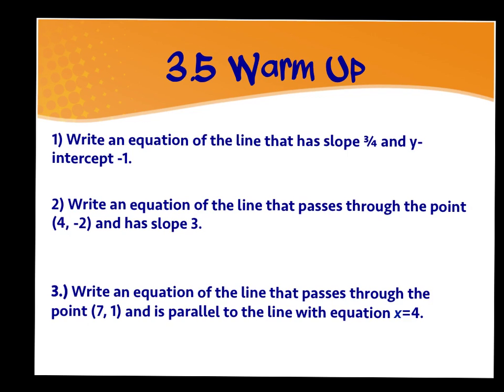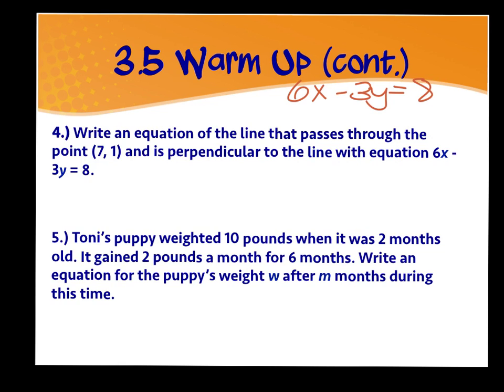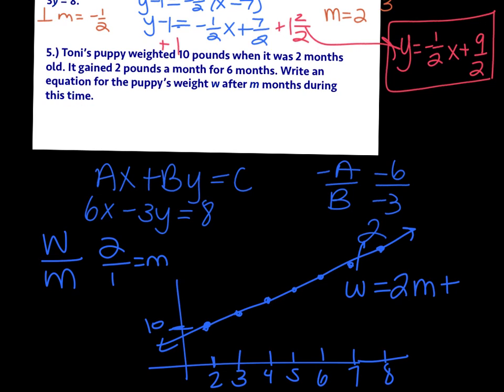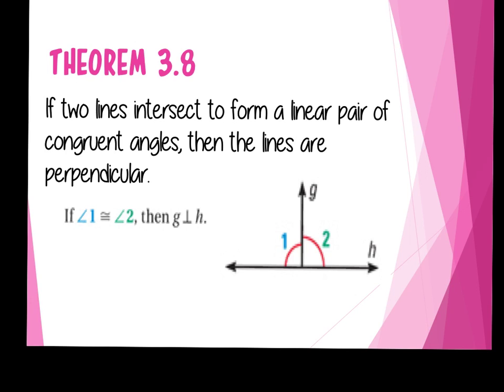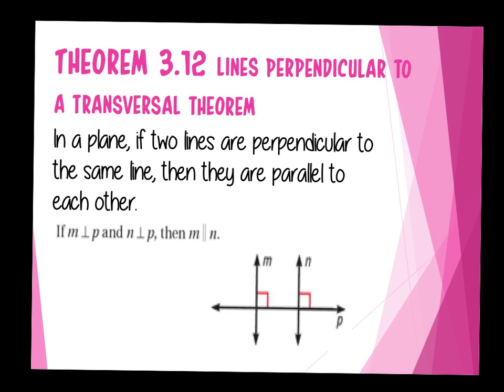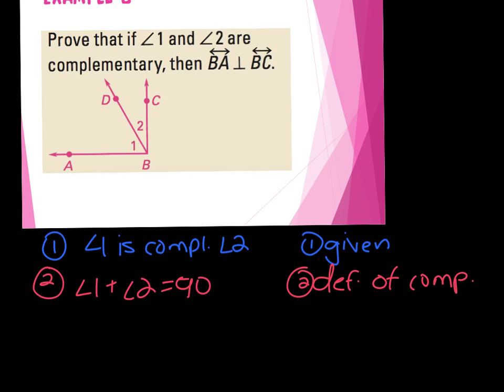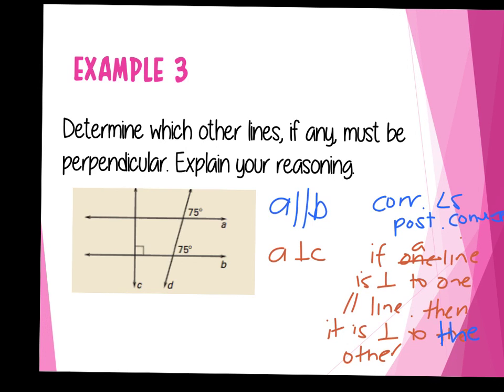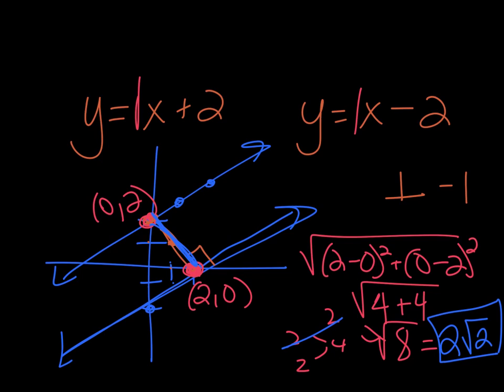10.11 3.6 Theorems about perpendicular lines